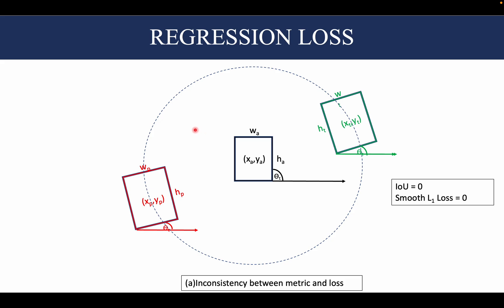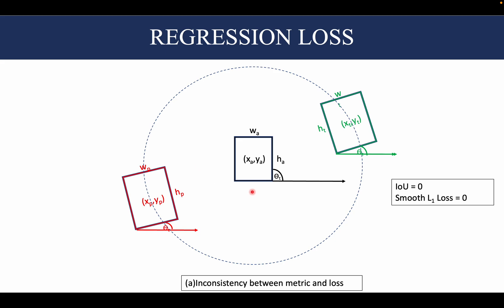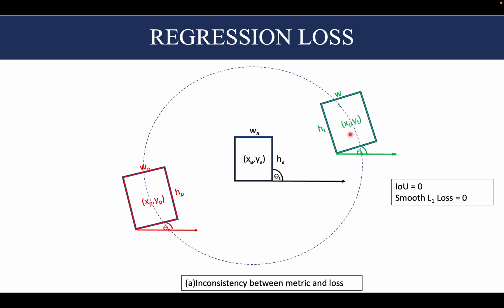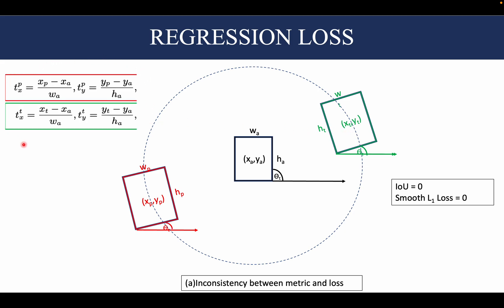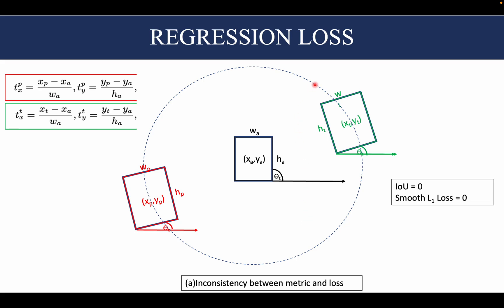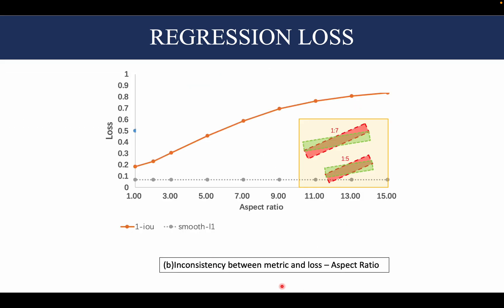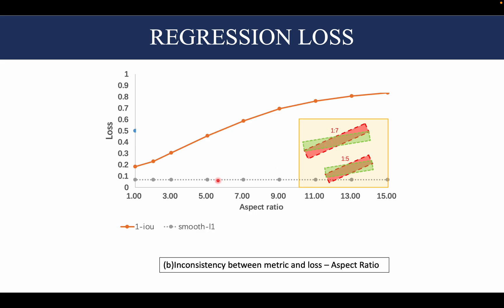1.5 Problems with Regression Loss for Rotated Object Detection : Distance and Aspect Ratio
This video discusses the problems with regression loss for rotated object detection from the point of view of the distance from the anchor box and the aspect ratio.